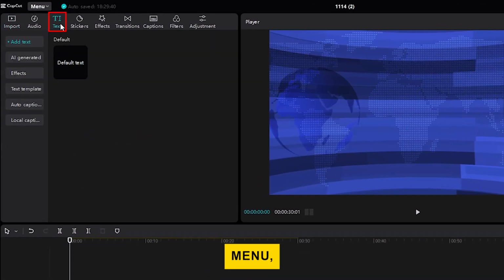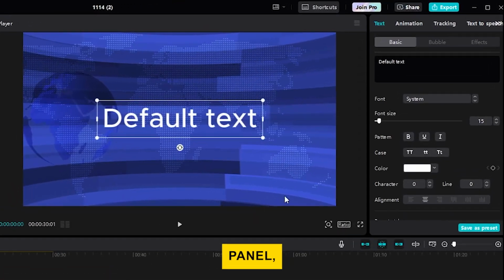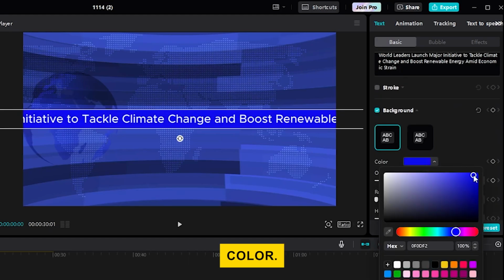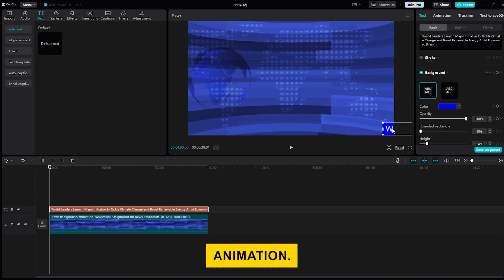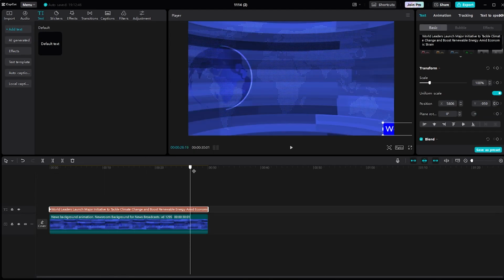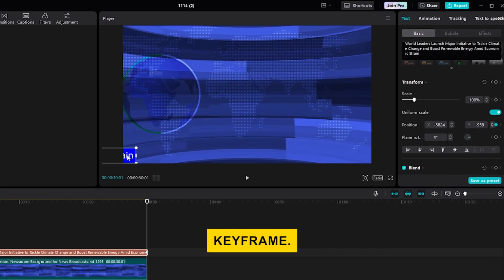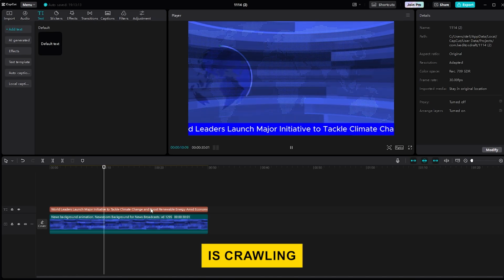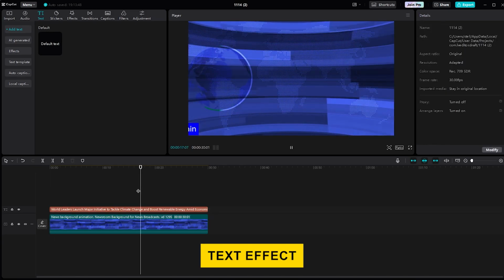How to Make Crawling Text Like in the News in CapCut (Easy Tutorial)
In this tutorial, we’ll show you how to make crawling text or moving text like in the news in CapCut!

Timestamps:

00:00 – Introduction to Crawling Text in CapCut
00:12 – Adding Default Text and Adjusting Length
00:26 – Customizing Text Style and Background
00:44 – Setting the First Keyframe
00:56 – Aligning the End Point of the Crawl
01:18 – Adjusting Crawl Speed with Keyframes
01:33 – Conclusion and Encouragement to Engage

In this easy tutorial, you will learn:

How to add and customize the text in CapCut like a pro.
Steps to create a smooth, eye-catching crawling text effect that mimics news broadcasts.
How to adjust the speed of your text movement, making it perfect for any type of video.
Tips on enhancing your video’s overall aesthetic with cool colors and styles.
By the end of this video, you'll have all the skills you need to confidently make your own crawling text or moving text like news in CapCut. Imagine the excitement on your viewers' faces when they see your new video intro! So why wait? Dive into your creative side today!